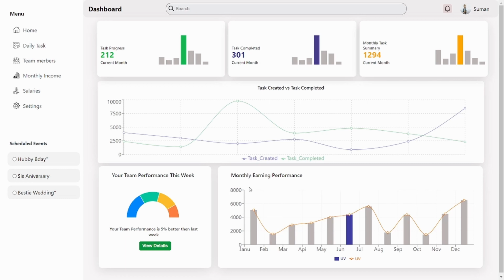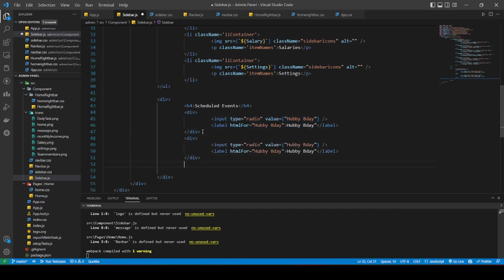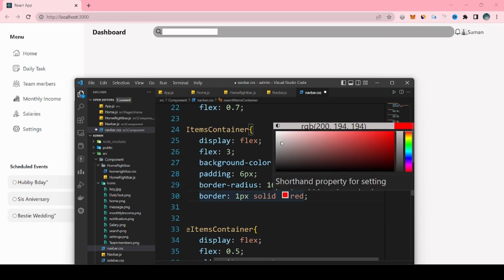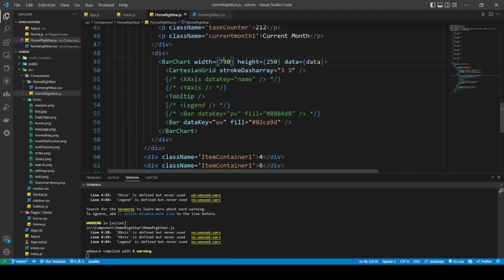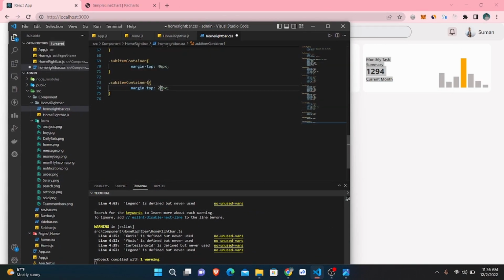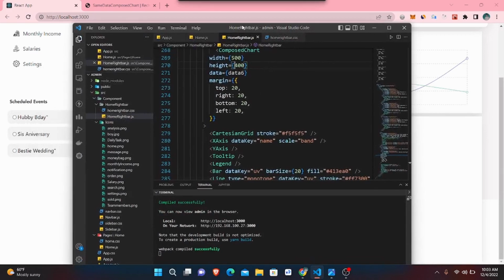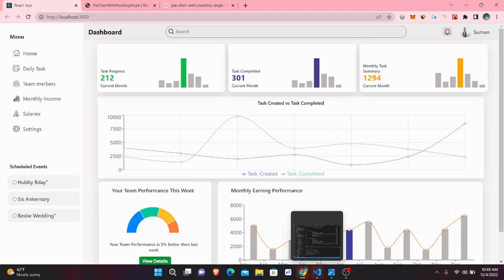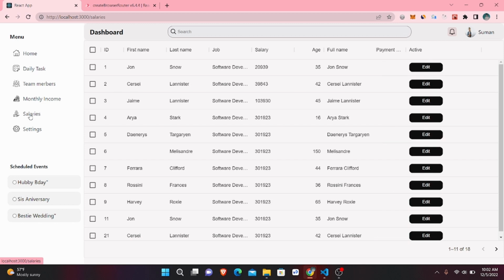Admin Dashboard UI Design Tutorial: React Admin Panel Design For Beginners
Today we are going to build a react admin panel. This is a beginner tutorial for react js developer.